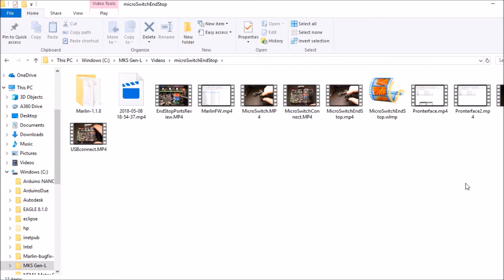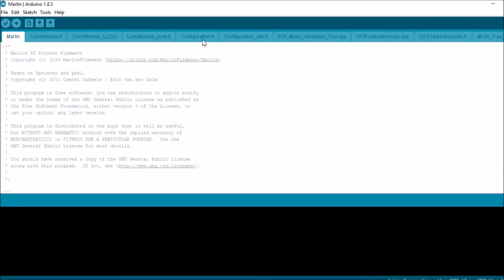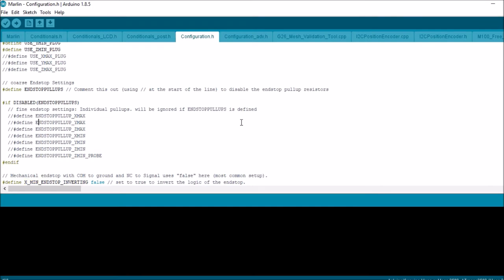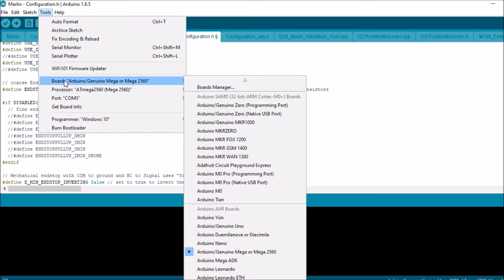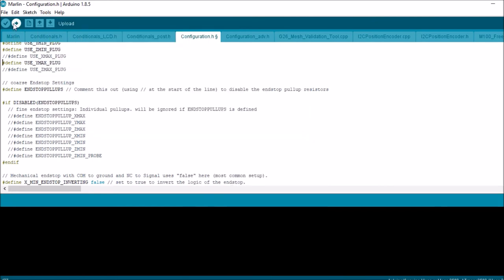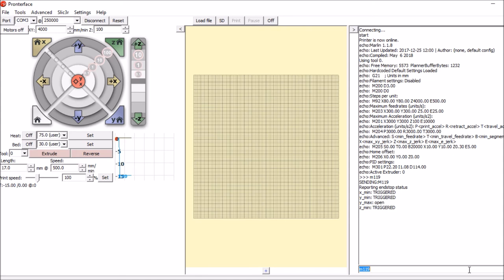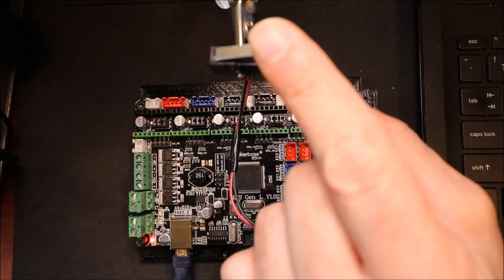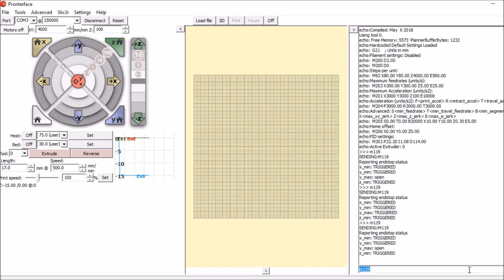MKS Gen L - Micro Switch Endstop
This is a brief tutorial on how to connect a Micro switch and program and test with marlin firmware and Pronterface.

Required hardware:
MKS Gen L 1.0 board
USB Cable
Micro switch endstop

Required software:
Arduino IDE (version 1.8.5 or higher)